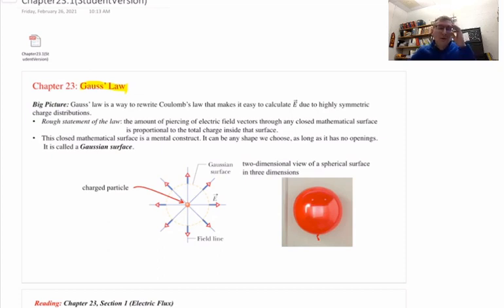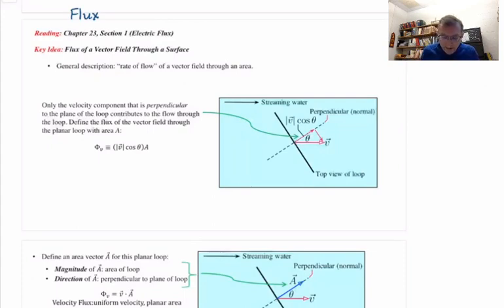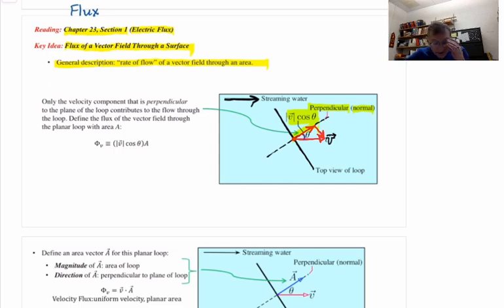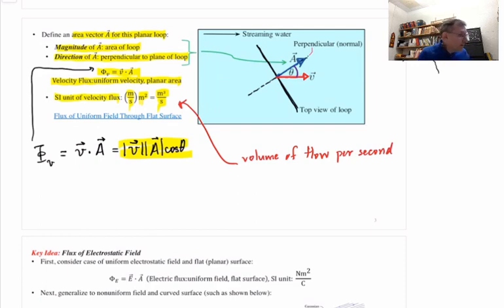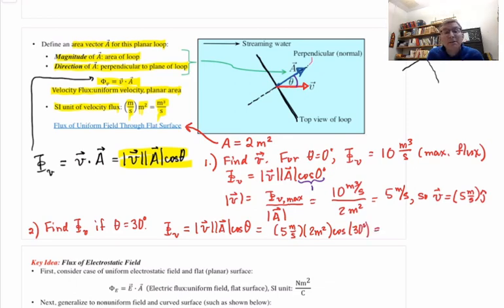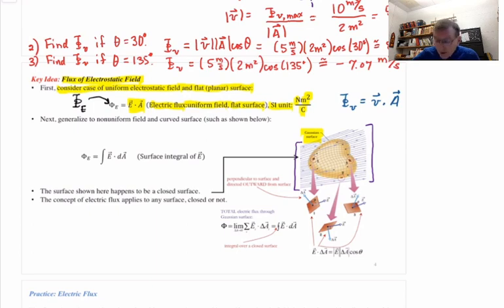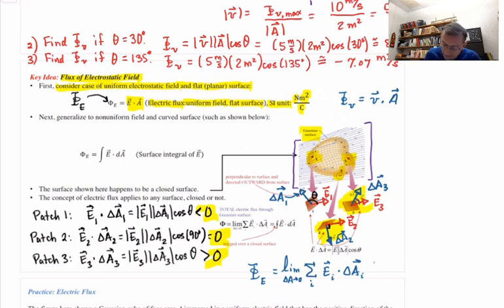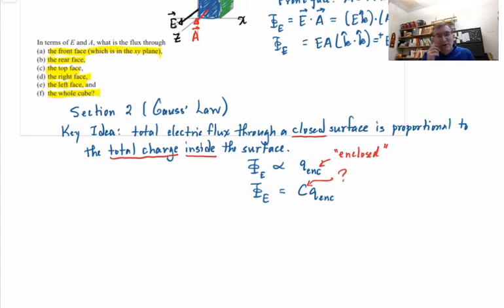Video Lecture 23.1: Friday, Feb. 9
Flux of a vector field through a surface